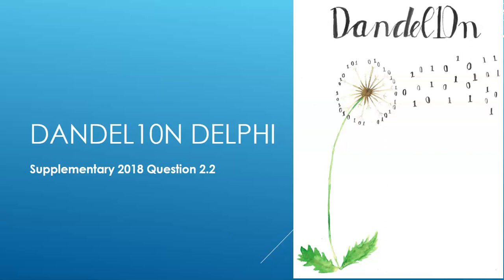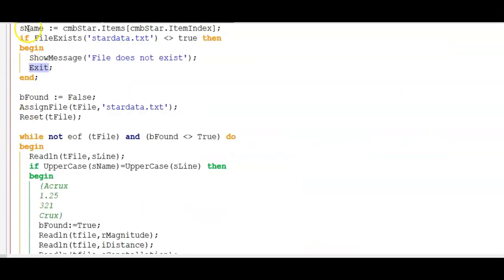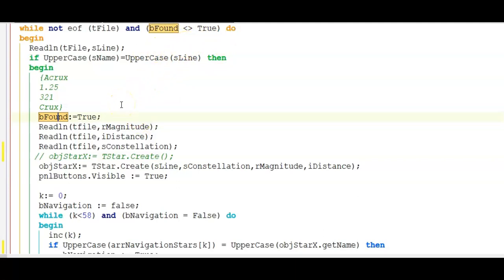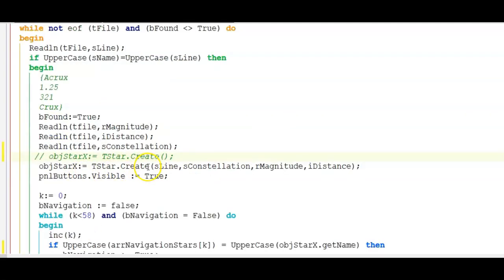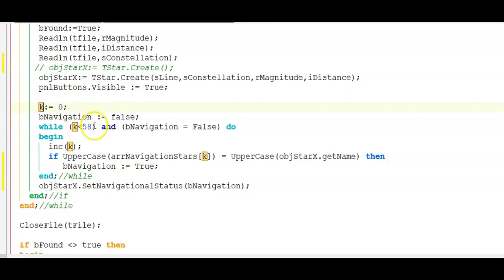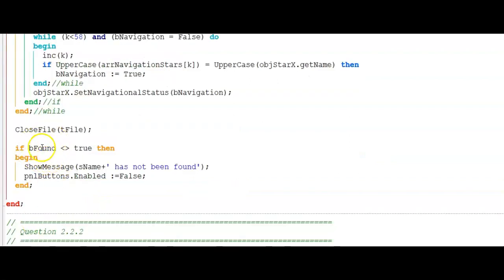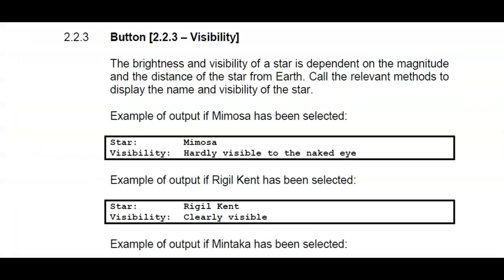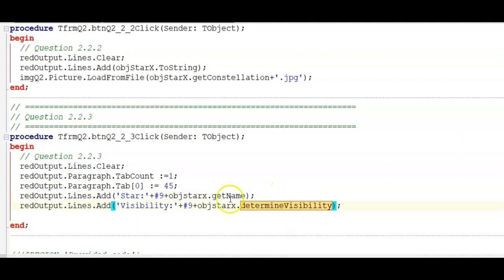Supplementary 2018 Question 2.2 - OOP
First watch the video Supplementary 2018 Question 2.1 - OOP where we create the object class.  Here we will use that object class in our main form.